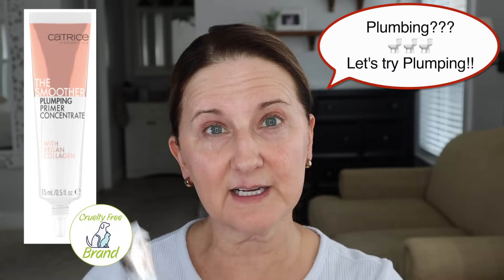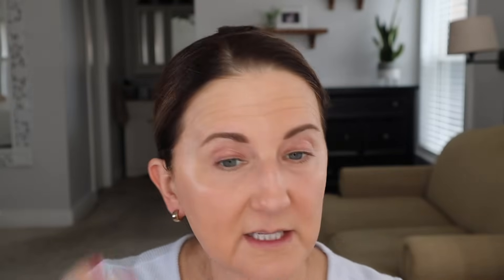New Makeup Try-on for Over 50 \ NO EDITING (almost)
This was too much fun, but also stressful. Get Ready with me as I try-on some new makeup, but I wasn't allowed to edit very much at all. Yikes!

Products Mentioned ⤵️
⭐️ MAKEUP IN THE ORDER USED ⭐️
♦️Catrice Primer
♦️Neutrogena foundation (Natural beige 60)
♦️Thank me Later Eye Primer
♦️Physicians Formula Powder (translucent)
♦️Ciaté Microblade Brow
♦️Kokie Brow Pencil:
Amazon (Not by Kokie)
♦️Sigma Brow Duo
♦️Perricone MD Eyeshadow
♦️Eyeshadow Palette (Color Shifter Infinite Nude): Sold Out 😩
♦️NYX Ultimate Glow Shots (Highkey Lychee & Mango Moment)
♦️L'Oréal Voluminous Waterproof Mascara
♦️Laura Geller Serum Blush (True Tawny)
Laura Geller